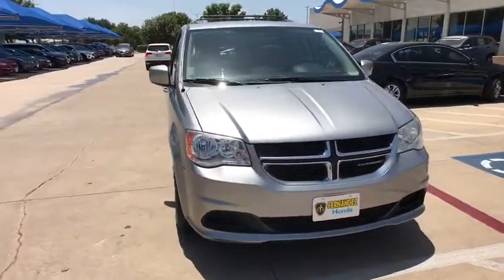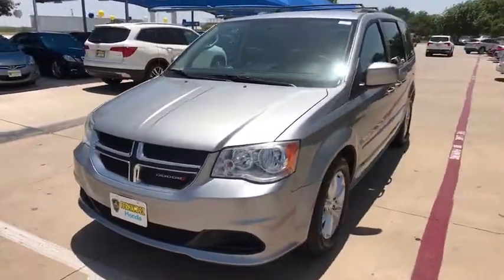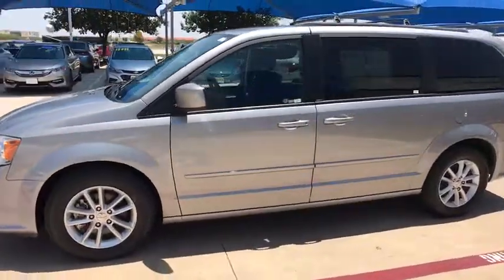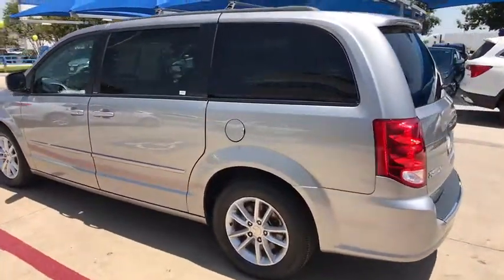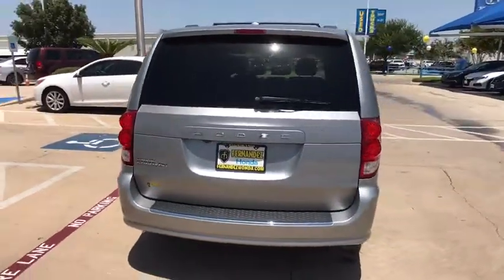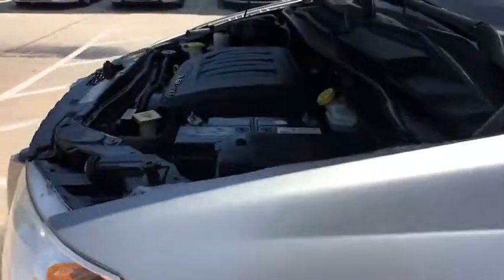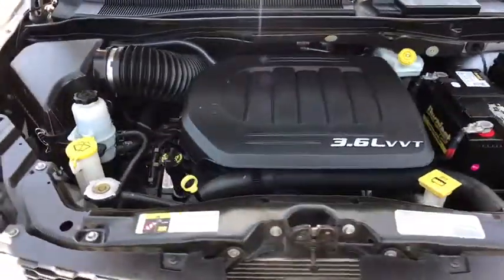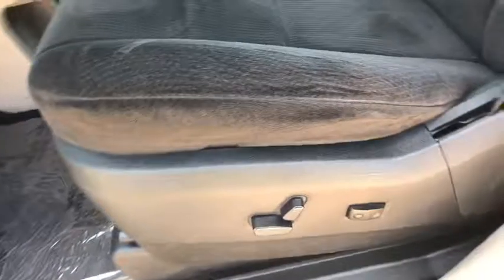2013 Dodge Grand Caravan Used, San Antonio, Laredo, Selma, Del Rio, San Marcos, TX PA9057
U 2013 Dodge Grand Caravan

Fernandez Honda
8015 IH 35 South

Posted Every Day Low Prices! No Accidents on CARFAX, BACKUP CAMERA, Keyless Entry, NAVIGATION, TOUCH SCREEN DISPLAY, iPod/MP3 Ready, USB Connections, Alloy Wheels, 3rd Row, AM/FM radio. Call us to schedule your VIP test drive appointment! We will have your vehicle parked out front and available for your test drive within 10 minutes of your arrival!